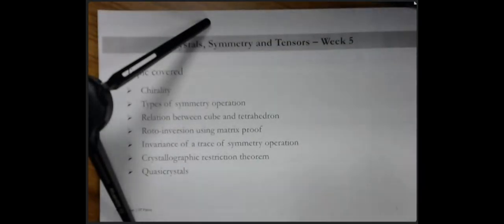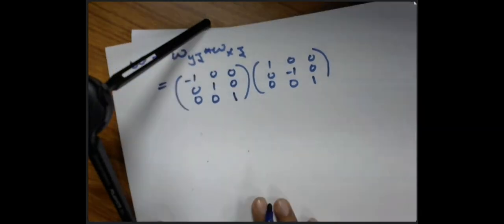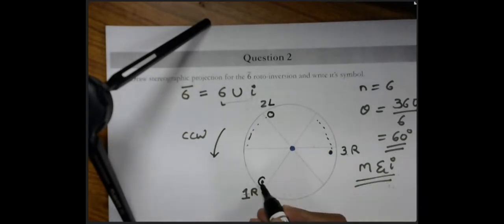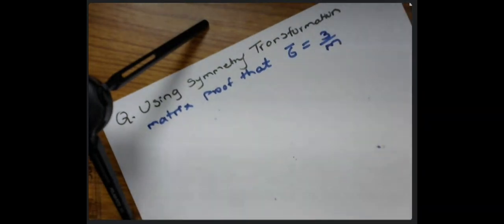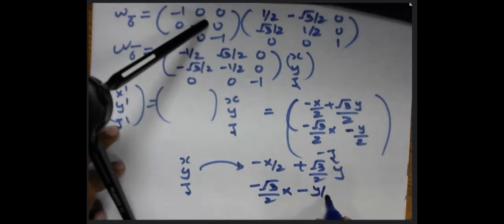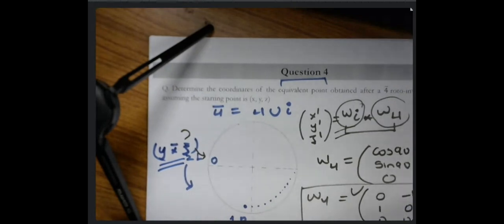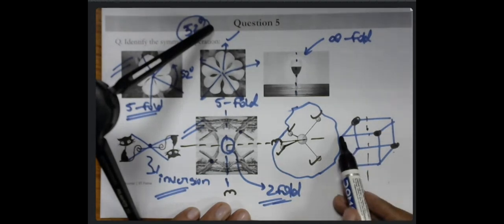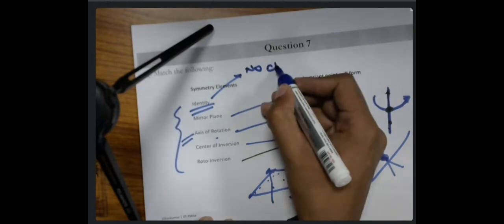Week 5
💡 Week 5's Highlights:
1️⃣ Chirality Exploration
2️⃣ Diverse Types of Symmetry Operations
3️⃣ Cube-Tetrahedron Relationship
4️⃣ Matrix Proof of Roto-Inversion
5️⃣ Invariance of Trace in Symmetry Operations
6️⃣ Crystallographic Restriction Theorem
7️⃣ Insights into Quasicrystals

🎓 Expand your knowledge, challenge your understanding, and embrace the intricacies of crystallography. Perfect for NPTEL students and enthusiasts seeking a deeper grasp of crystal symmetry. Ready to unravel the mysteries? Hit play and embark on Week 5's exploration! 🎥✨